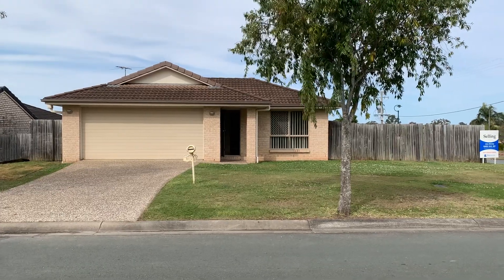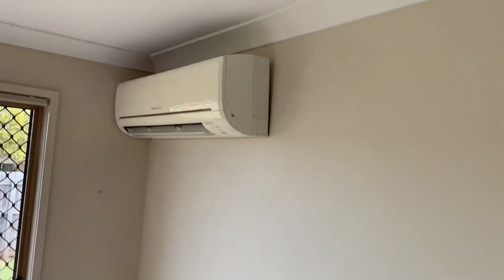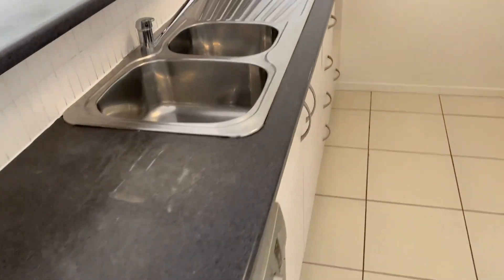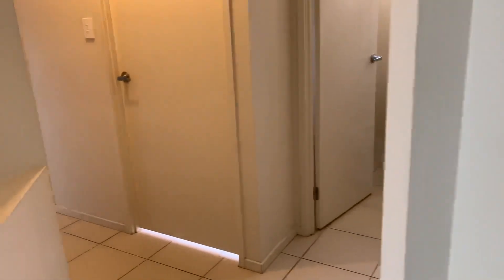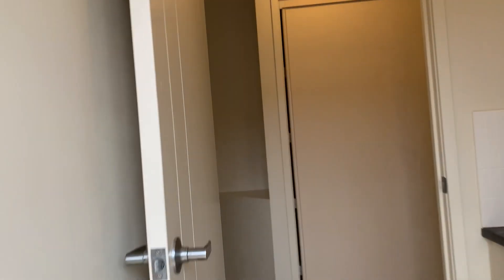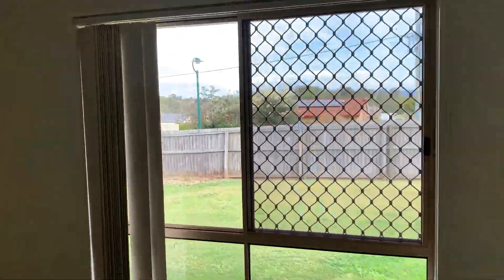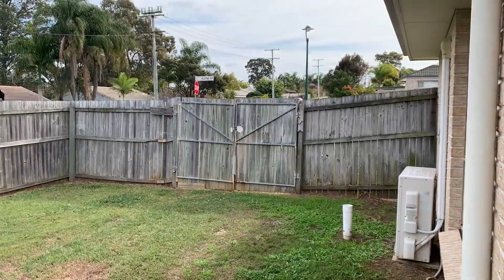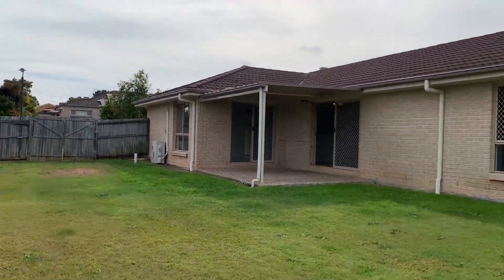1 Alvine Drive, Eagleby